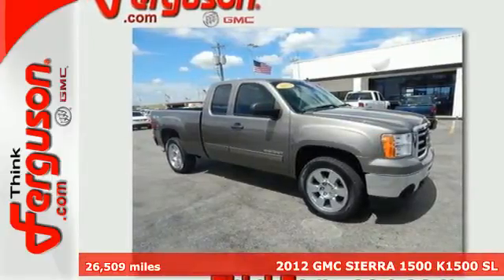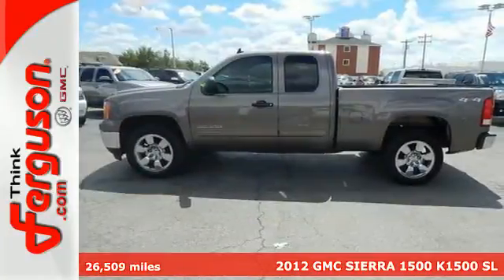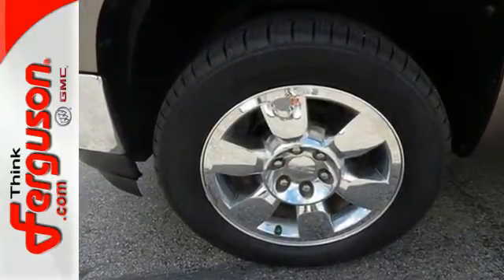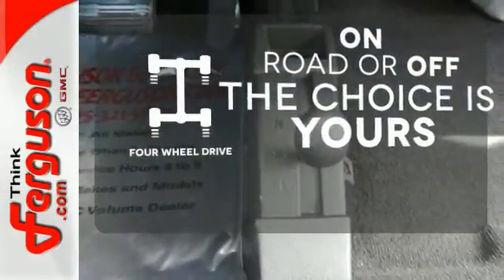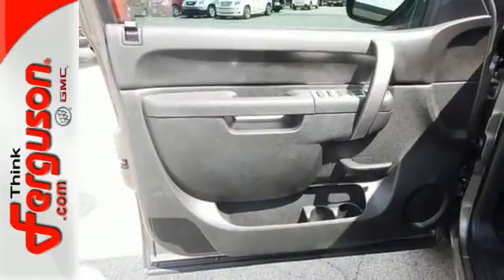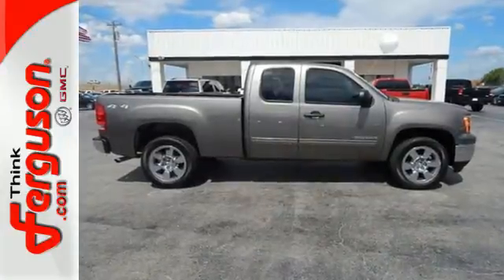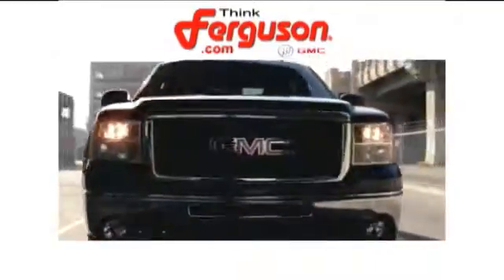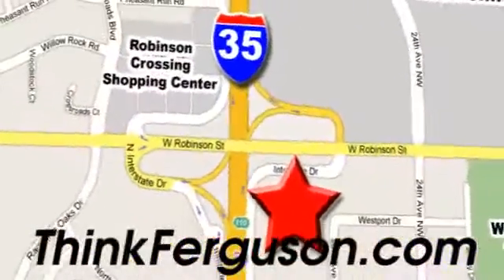2012 GMC SIERRA 1500 K1500 SL Norman OK Oklahoma-City, OK G8135B - SOLD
Year: 2012
Make: GMC
Model: SIERRA 1500 K1500 SL
Engine: 4.8 Liter 8 Cylinder
Transmission: 6 Speed Automatic
Color: Gray
Interior: Dark titanium
Mileage: 26509
Stock #: G8135B
VIN: 1GTR2UEA4CZ236189

Address:
1015 North Interstate Drive